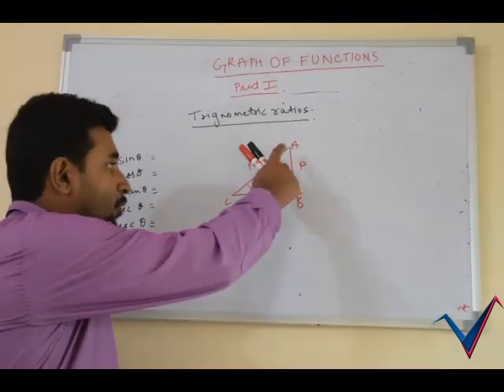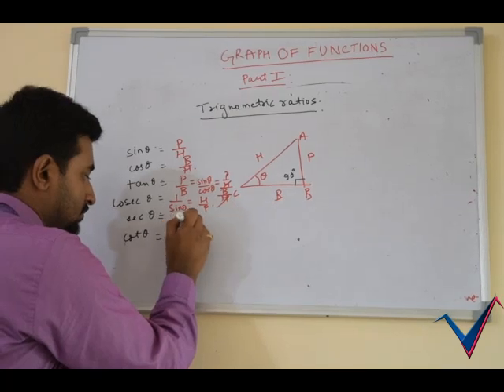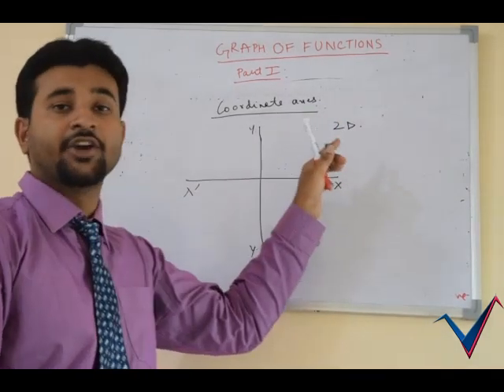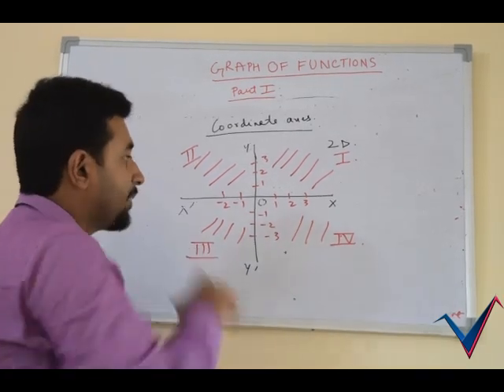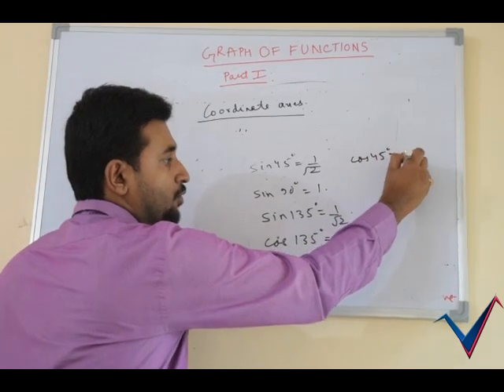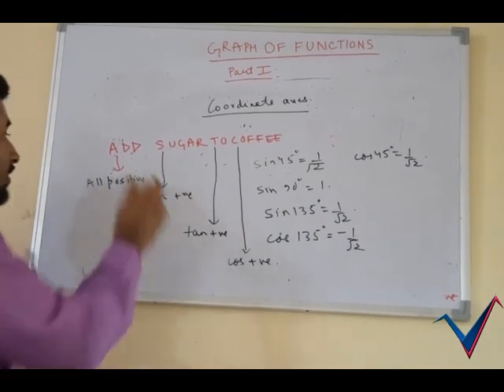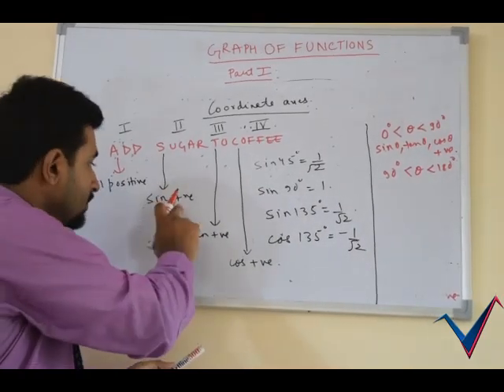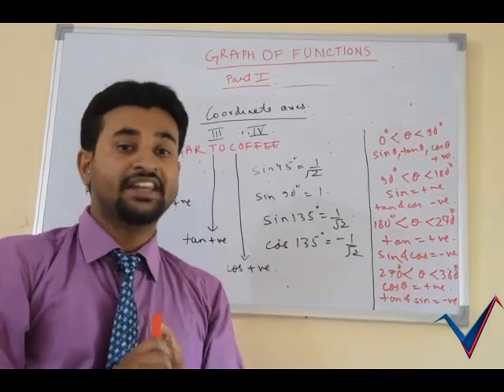Part-I ,Basic concept before graph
This video descibes about some basic trignometric ratios and coordinate axes which you need to know before learning how to plot graphs